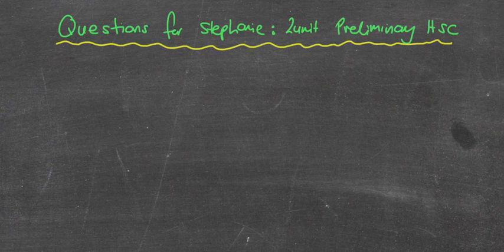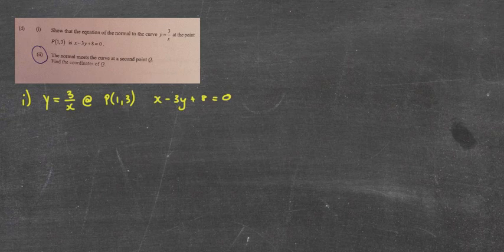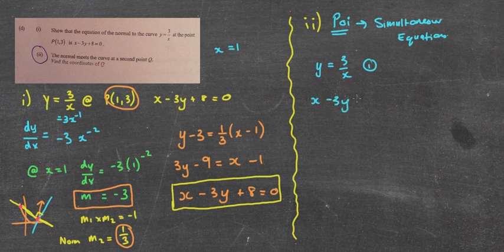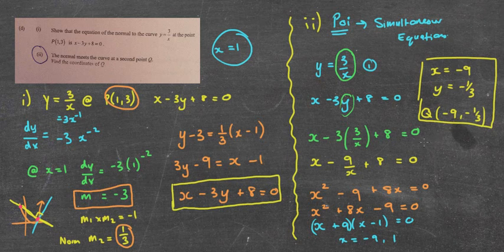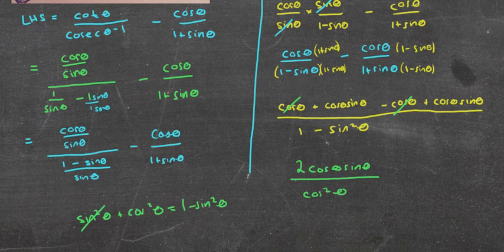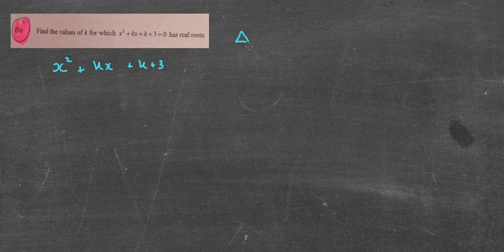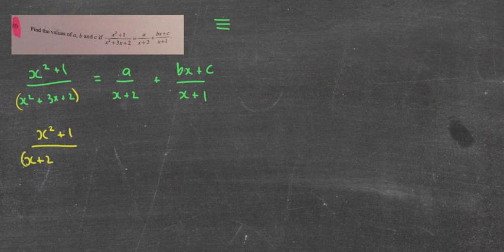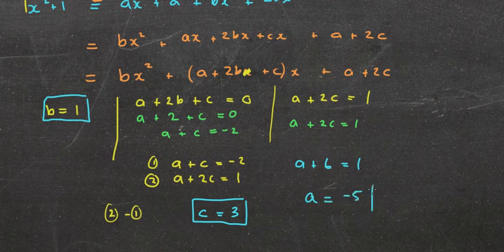Questions for Stephanie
Various questions from the Preliminary HSC course